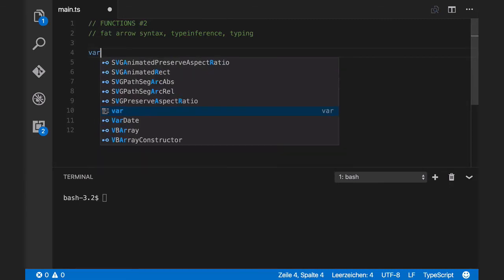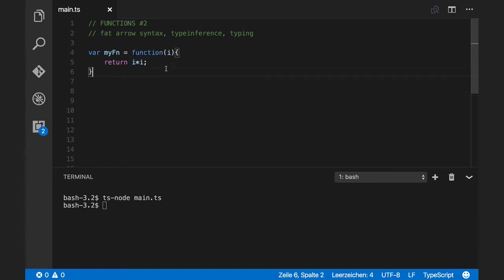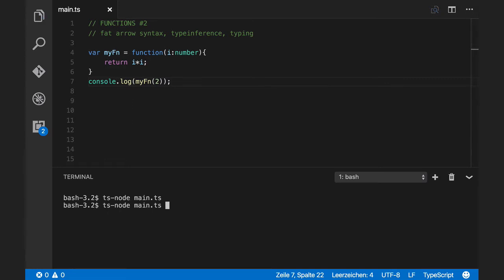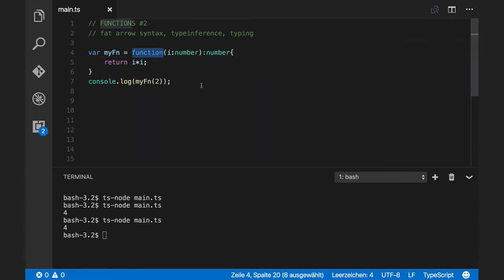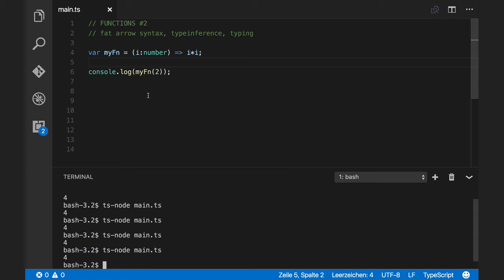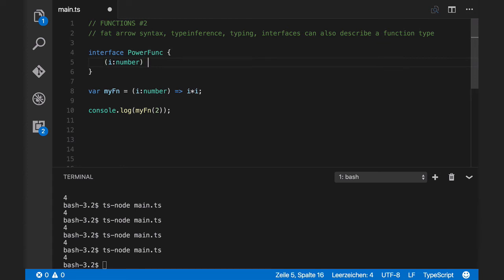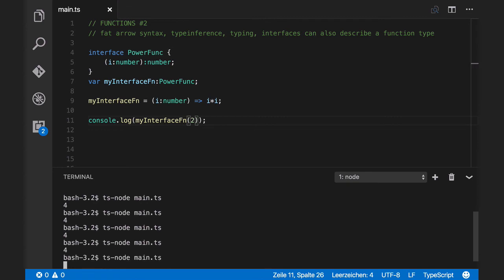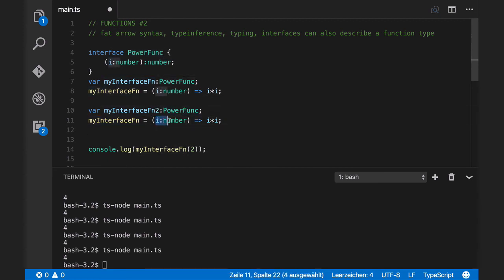TypeScript: Functions #2 Fat Arrow Syntax, Interface Function Definitions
Functions are first class citizens of javascript. This tutorial goes throw steps of converting a javascript function into a typescript function and explains type inference, fat arrow syntax, and interfaces defining only function types.